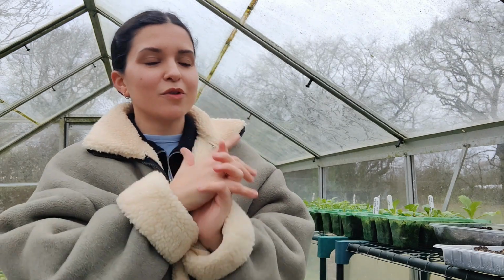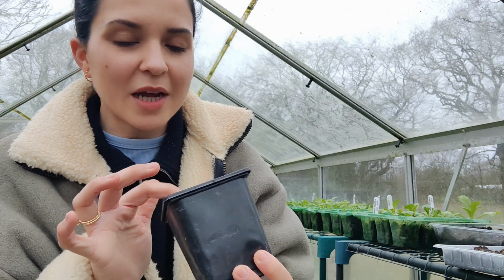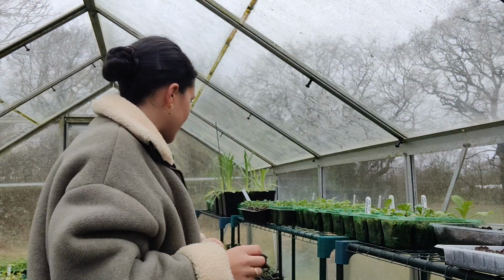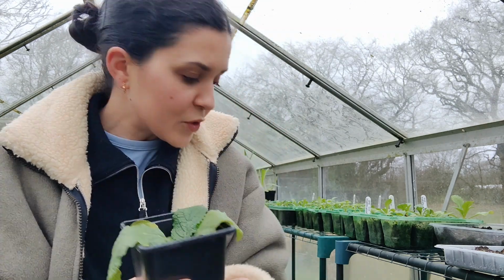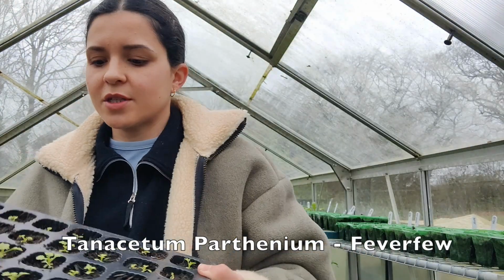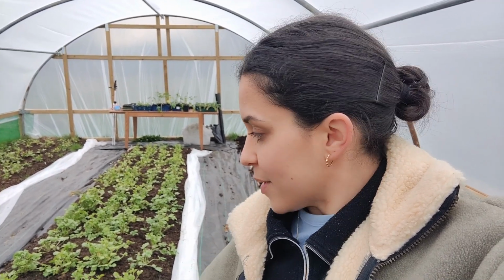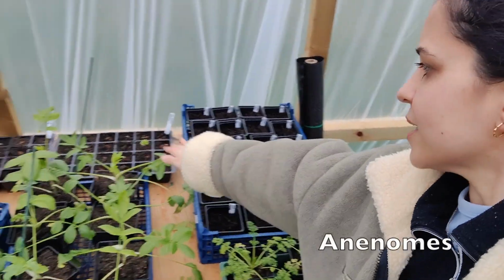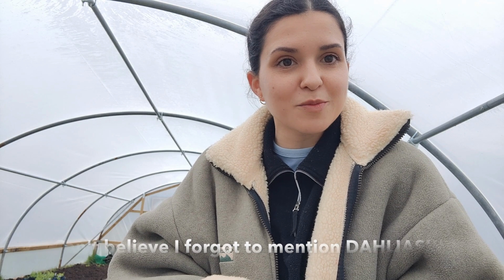Grow Update - What I'm growing for 2024!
I thought I would share a grow update of everything that I have currently growing here at Red House Farm. I've also included a snippet of everything that I plan on growing for the season ahead. It is almost seed sowing season! Woohoo!

Very exciting times ahead... so much beauty and hope lays in these plants.

What are you excited to see? I cannot wait to walk into a sea of ranunculus in the poly tunnel! And hopefully a wall of beautiful fragrant sweet peas!